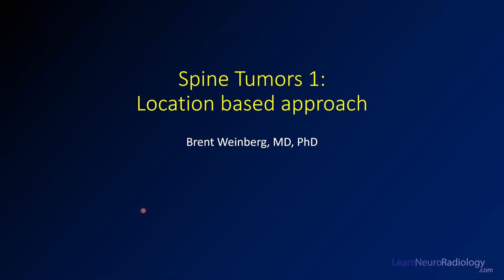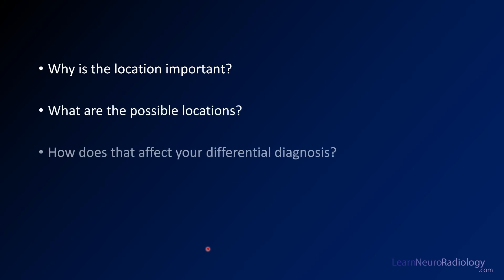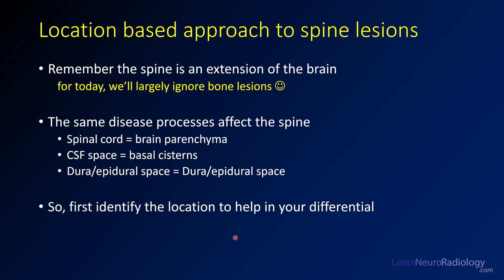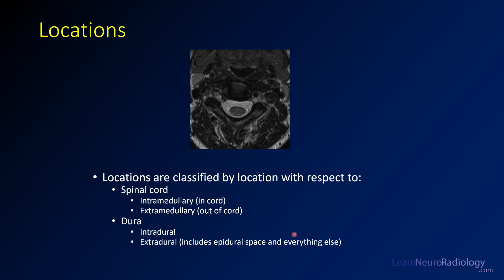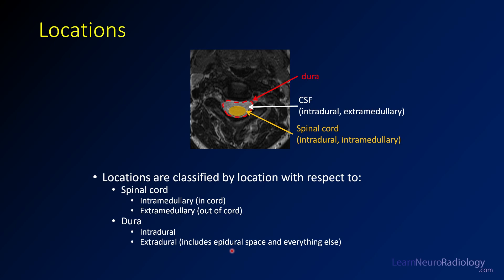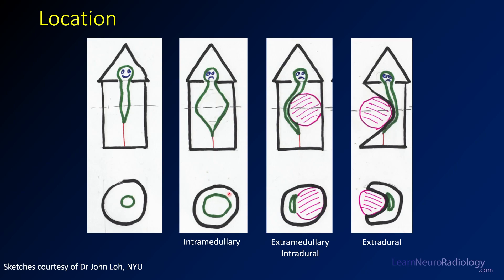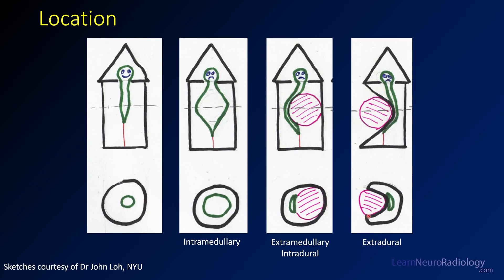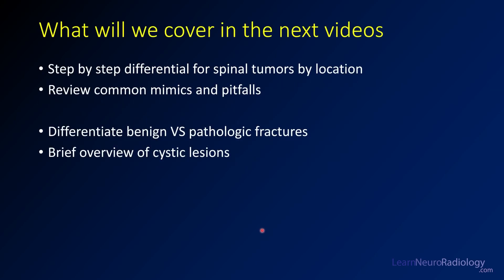Spine tumors 1 – Introduction to a location-based approach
Spine tumors can be a challenging topic for a neuroradiologist because we deal less with tumors in the spinal cord and spinal canal. However, there is a relatively simple approach that can hep you hone your differential diagnosis. This involves taking a location-based approach which divides the spinal canal into 3 main regions.

Intramedullary – in the spinal cord
Extramedullary intradural – in the thecal sac (within the dura) but outside the spinal cord
Extradural – outside the dura

Then, you can formulate your differential based on the normal structures in those regions. You can’t always tell the exactly location of a lesion, but you can use the displacement of normal structures to help you try to decide. Then you know how to guide your differential.

By the end of this video you will be able to name the three main compartments of the spine for classification of tumors. The subsequent videos will help walk you through the more specific locations using case examples and potential mimics.

Special thanks to Dr. Michael Hoch for helping with this lecture and Dr. John Loh for handing down the drawing over the generations!